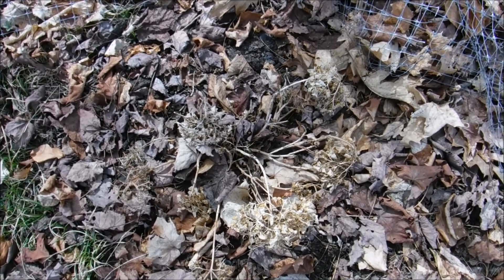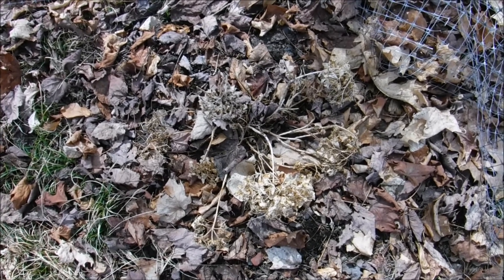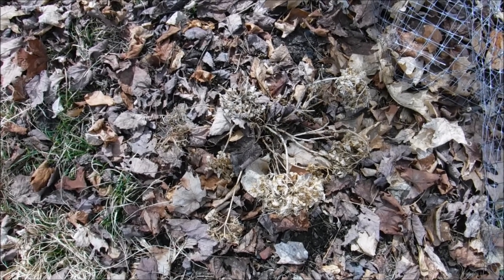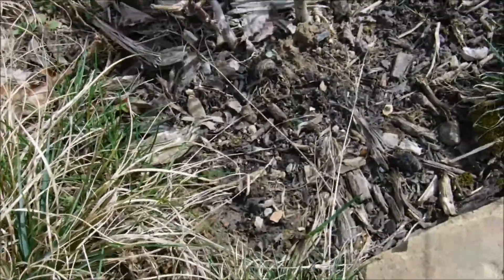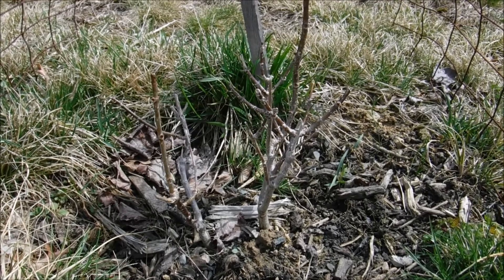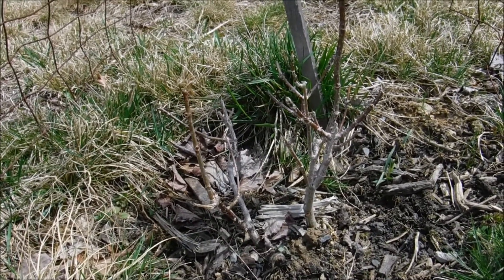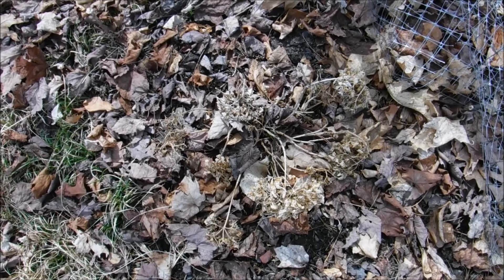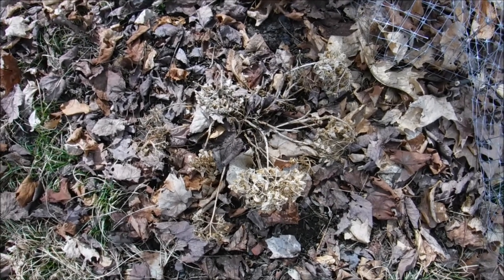how to turn a hydrangea different colors, when to prune your oak leaf hydrangea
how to turn a hydrangea different colors, why you shouldn't prune your oak leaf hydrangeas in the spring
In this video I will be talking about how to turn your hydrangeas different colors. I will also be talking about why your blue hydrangea turns pink or why your pink hydrangea turns blue and how to fix this issue. I will also be talking about what products you can use to turn your hydrangeas different colors. If you want to avoid your hydrangea turning different colors I recommend a ph soil tester to monitor your soil ph. If you buy a hydrangea what I did to keep the color I bought, I ph tested mine and I try to keep those plants at the ph that they where when I bought them for the color to stay the same. I am in Pennsylvania so our oak leaf aka mop head hydrangeas if it gets too cold don't always bloom for us due to the stems dying over the winter. I also will be talking about some different varieties. Make sure your hydrangea is for your zone.

Rapitest Soil and Garden Ph tester

Espoma Organic Holly-tone acidifier turns your hydrangeas blue

Jobe's Organics Garden Lime makes your soil sweet turns your hydrangeas pink

Bloom Pruner / Lopper combo set